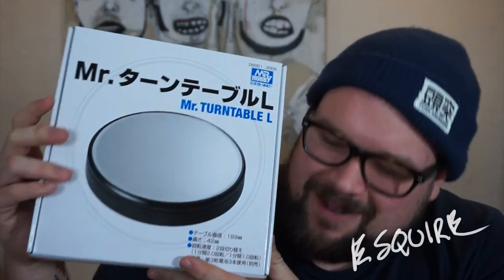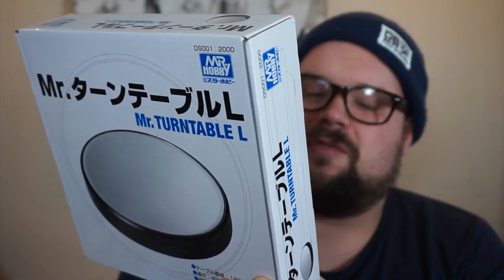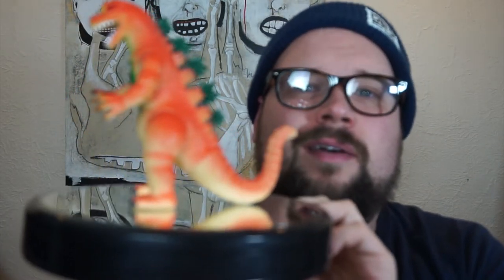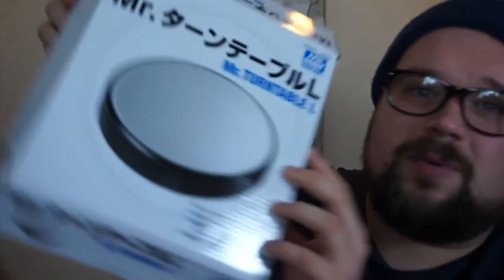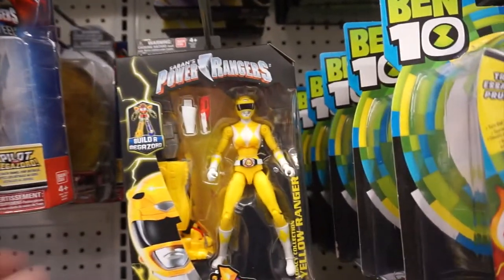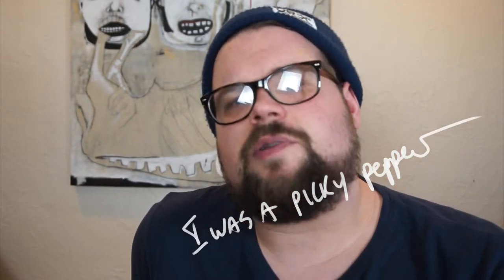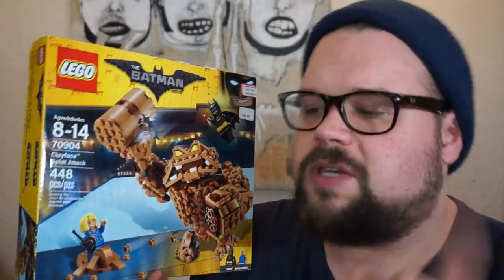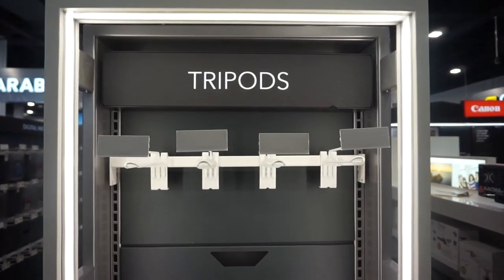Auto-Focus Blues... [Monday Vlog]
My Camera has been a real jerk the last few weeks...